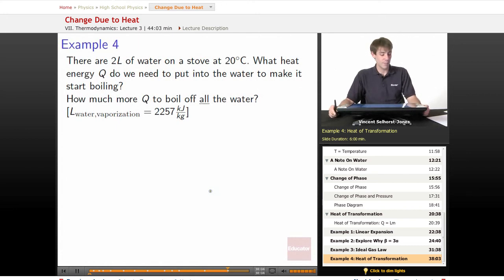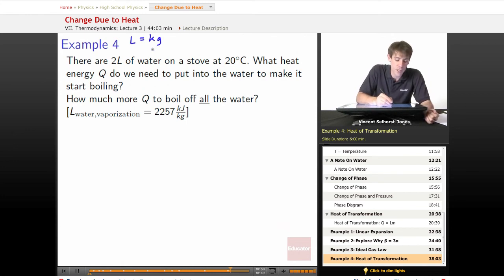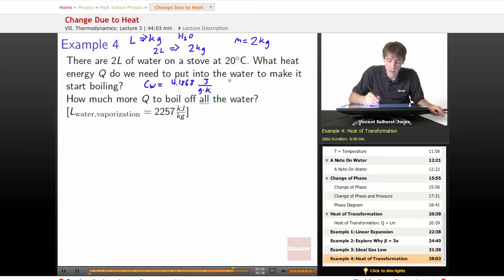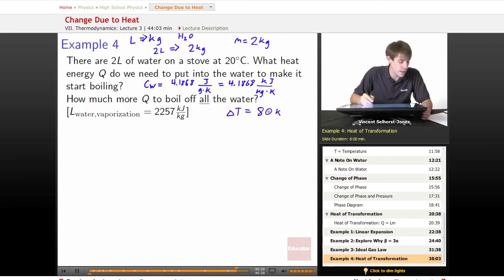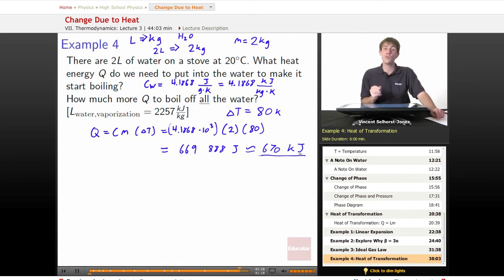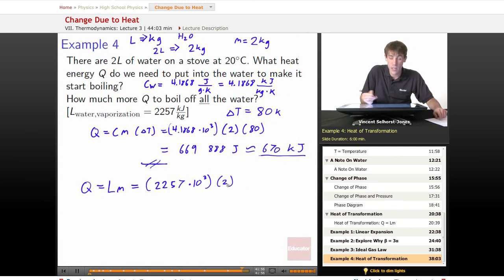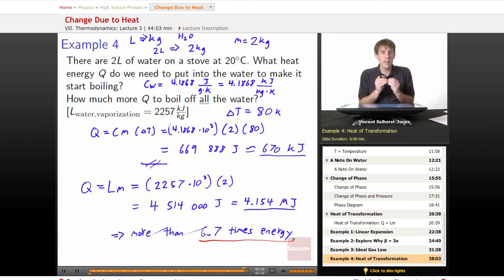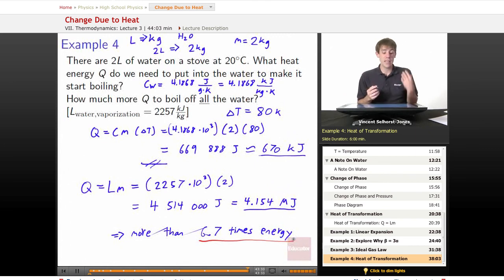"Change Due to Heat" | Physics with Educator.com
Understand your Physics homework and ace the test with Educator.com's awesome hand-picked instructors.